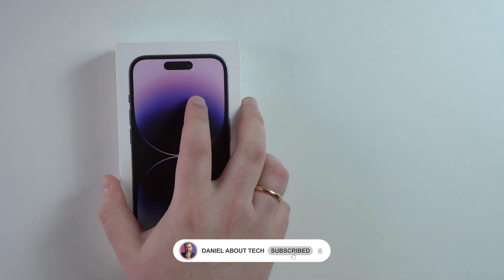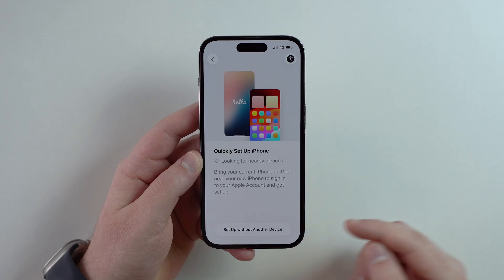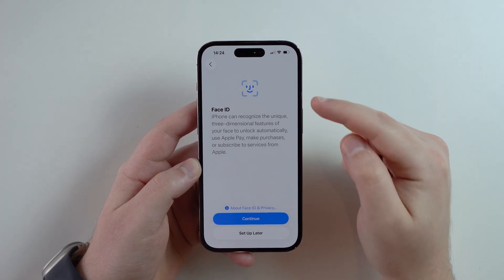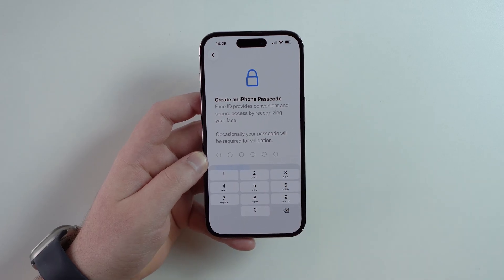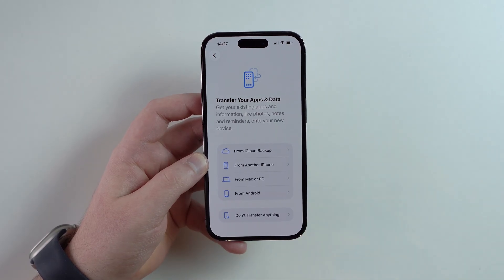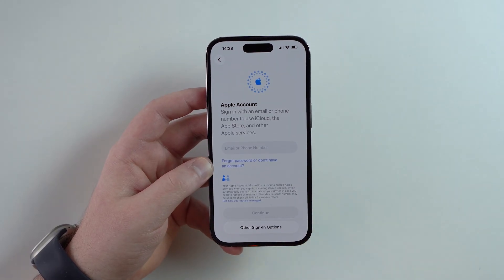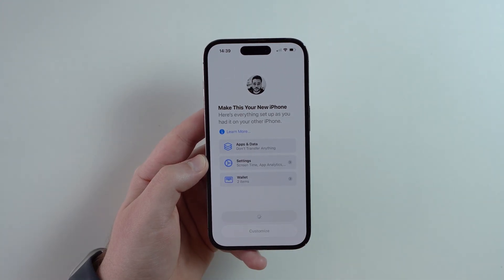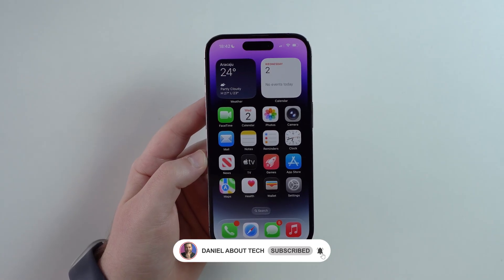How To Set Up your iPhone (First Set up)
In this video I teach you how to set up your iPhone for the very first time. I go through the entire setup process from the hello screen until the iPhone is ready. I explain how to set up your Apple Account and everything else! Hope U Enjoy!